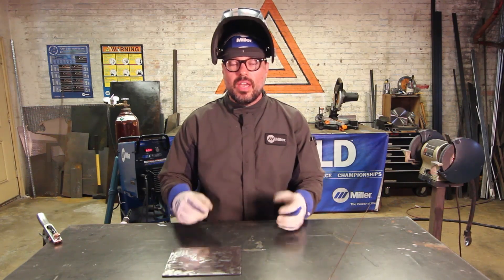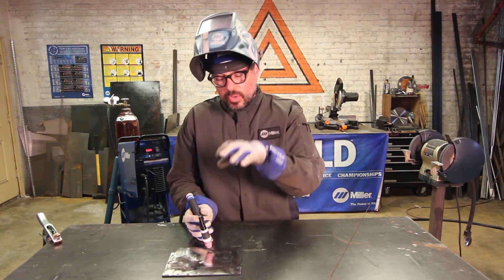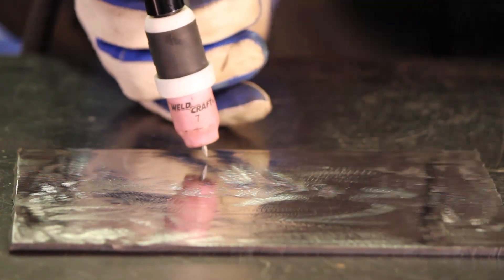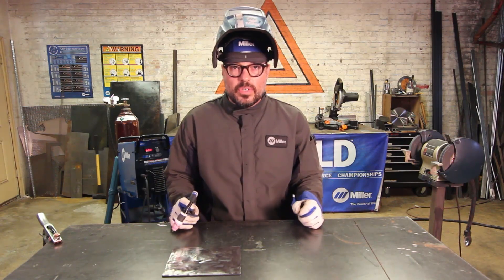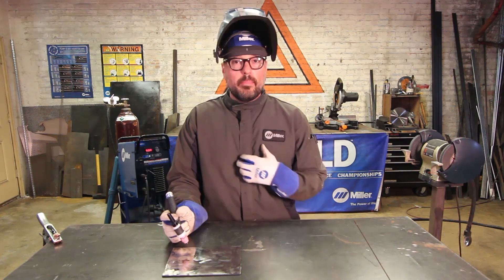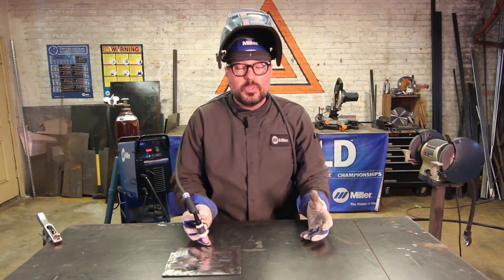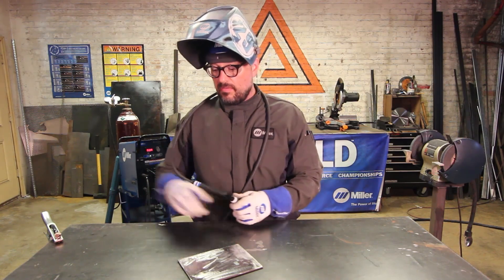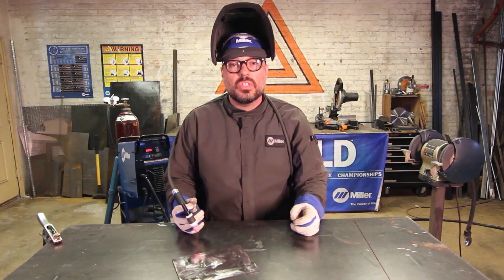7. TIG: The Rules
TIG Rules

**All Arc Academy videos are designed for learning basic welding. In this video, Steve takes you through the basics of TIG welding. Please note: all machines and manufacturers are different. Please refer to the machine manuals and safety precautions of the machine manufacturer guidelines.